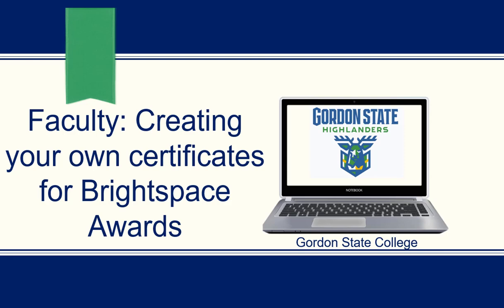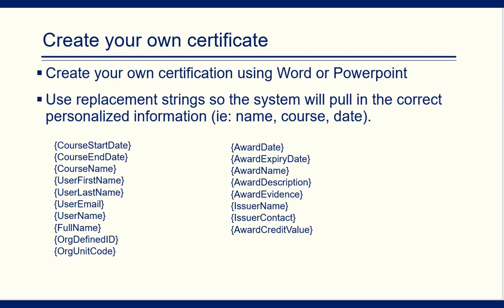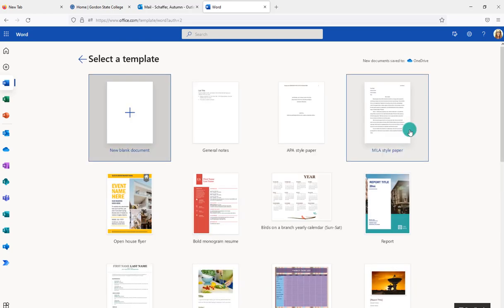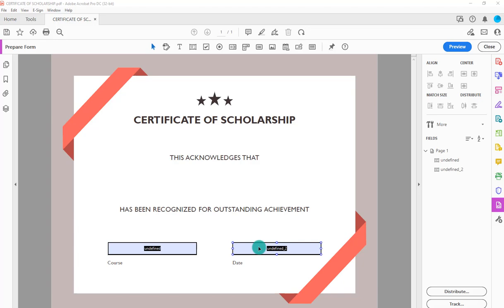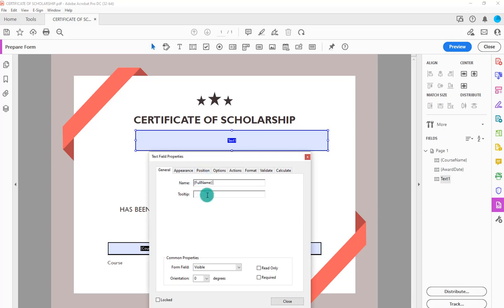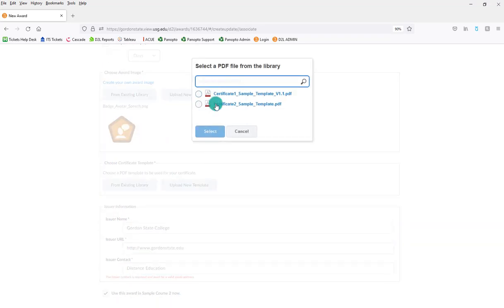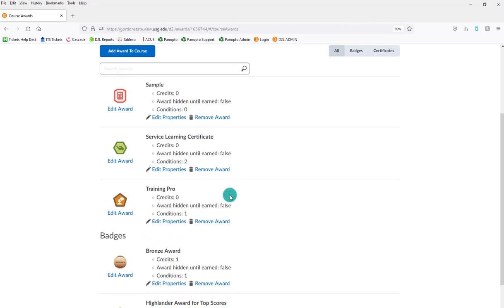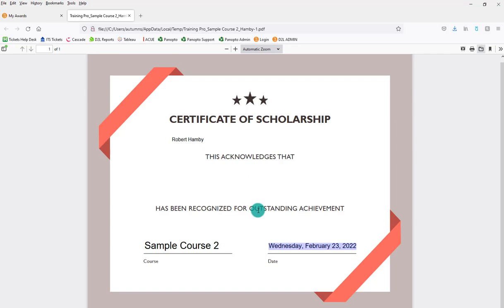Faculty: Creating Certificates to be used for Brightspace by D2L Awards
This video will review how faculty can create their own personalized certificates for the awards tool in Brightspace by D2L.